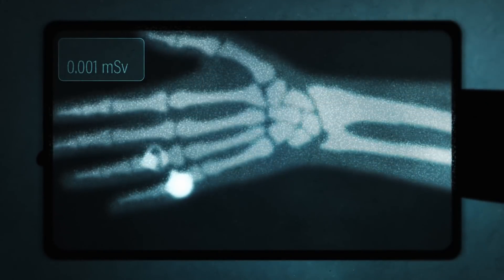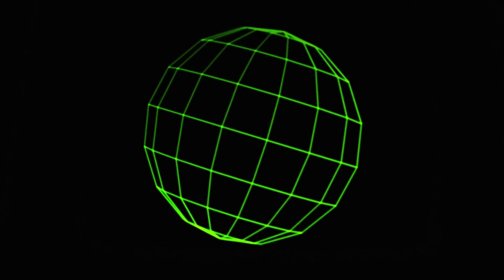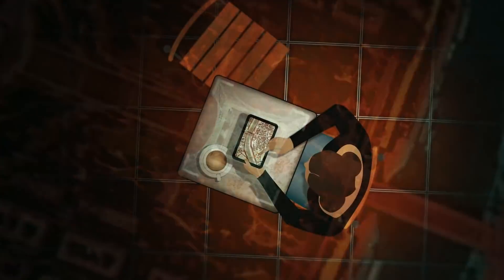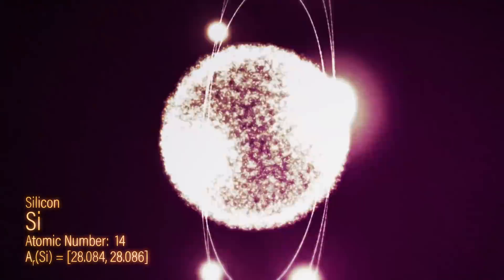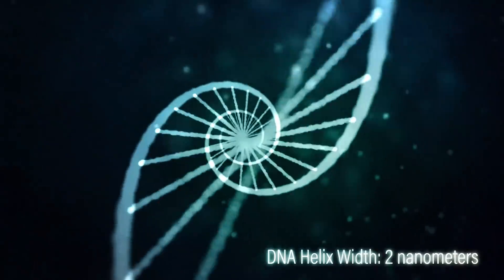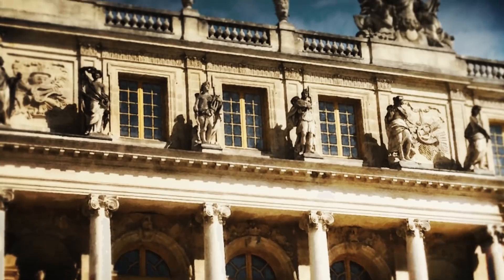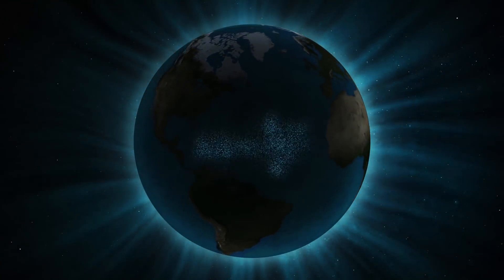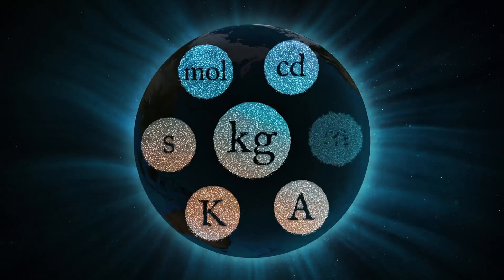Scientists to Vote on Metric Makeover - English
After decades of groundbreaking laboratory work, the world’s scientific and technical community is about to redefine four of the seven base units for the International System of Units (SI). A vote to adopt the change is slated for November 16, 2018, at Versailles, France. An affirmative vote would mean the kilogram (mass), kelvin (temperature), ampere (electric current) and mole (amount of substance) would be determined by fundamental constants of nature rather than by physical objects. This historic change will be the largest single shift in international measurement since the Treaty of the Meter was signed in 1875. Scientists expect this change will spur technological innovation and lower the cost of many high-tech manufacturing processes. Produced by the National Institute of Standards and Technology